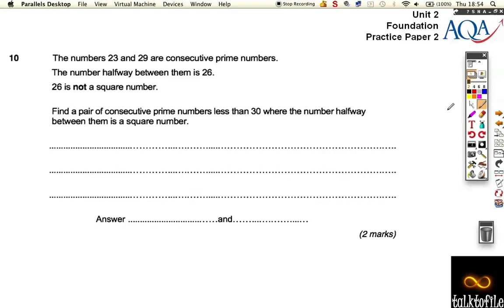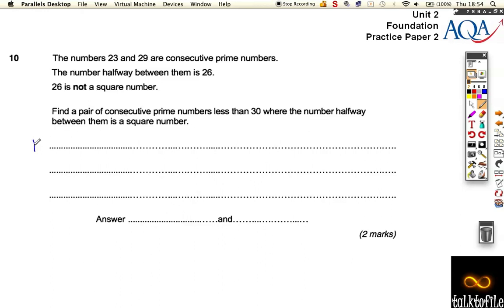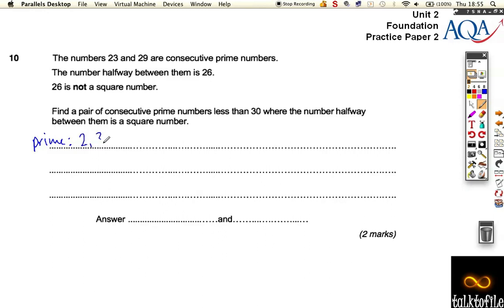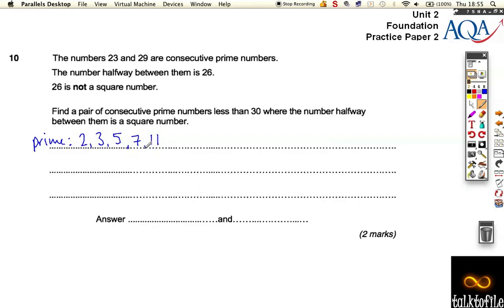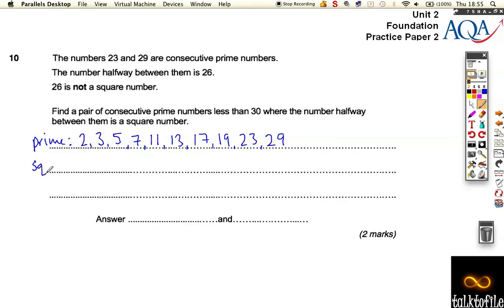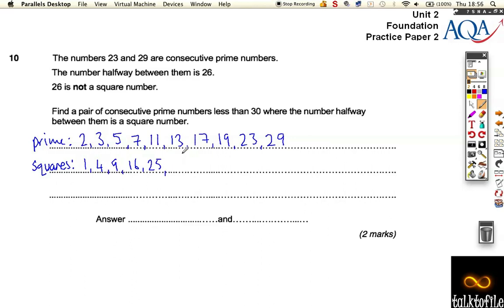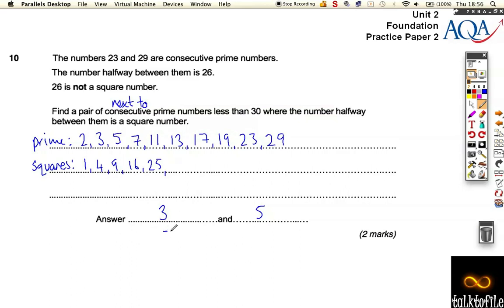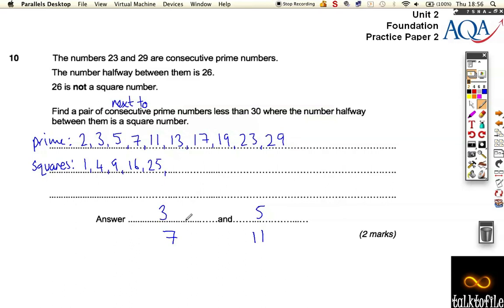Unit2(F)_AQA_PP2_Q10.m4v